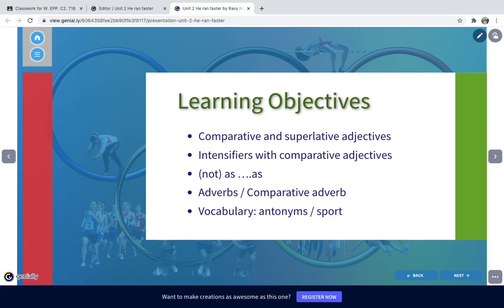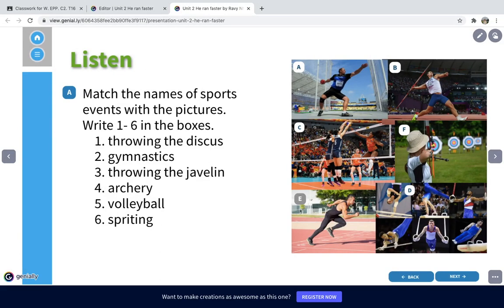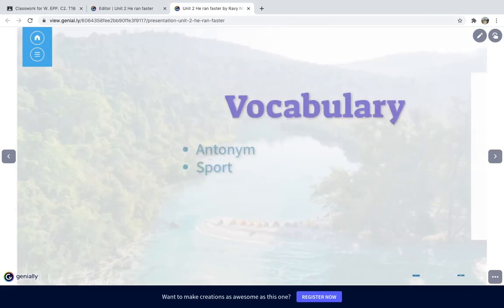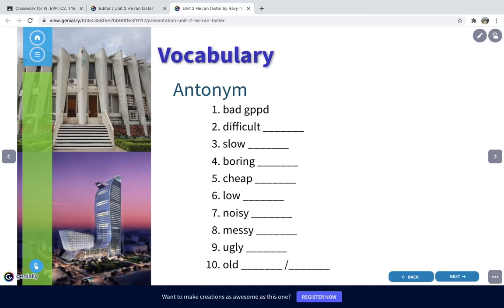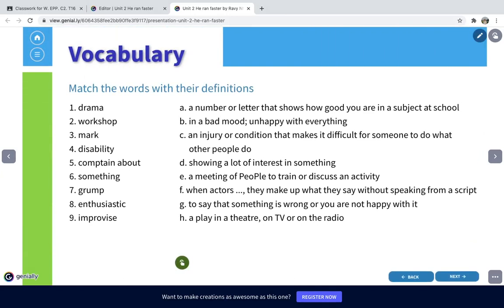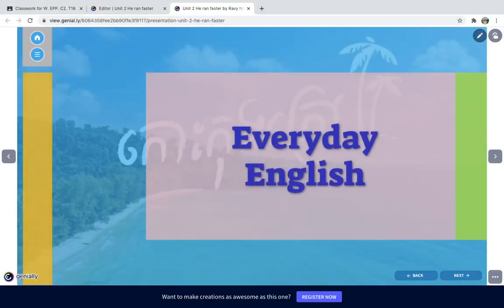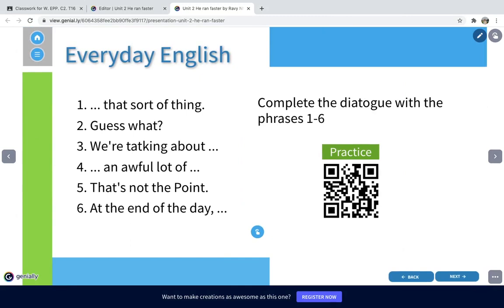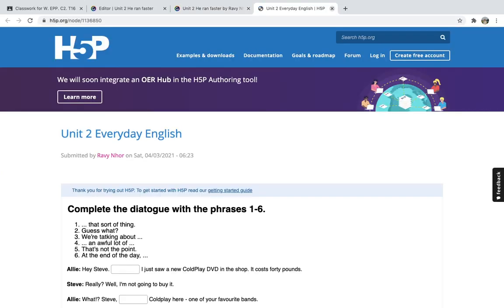Unit 2 He ran faster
This video was recorded for the instructional purpose of the class that I teach. It is one of the units from English in Mind 2, Second edition.